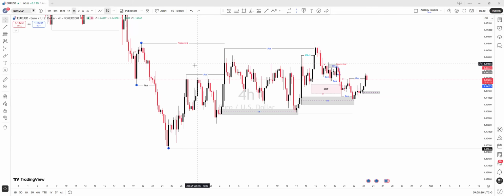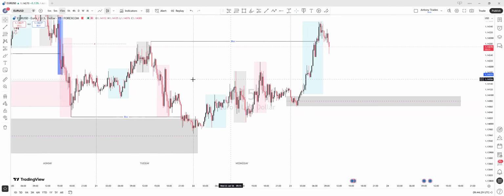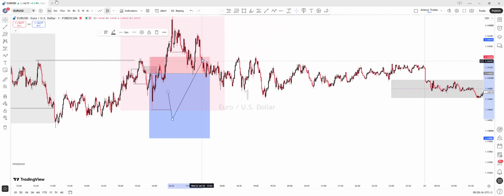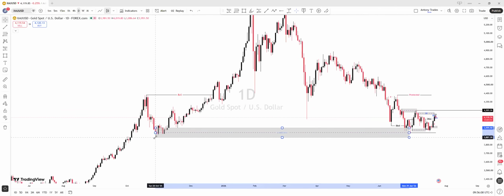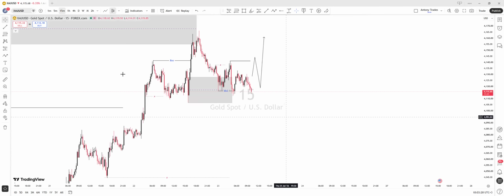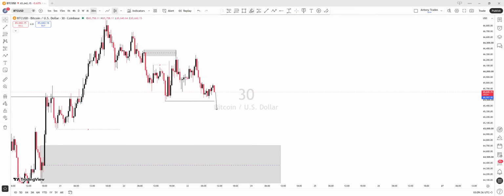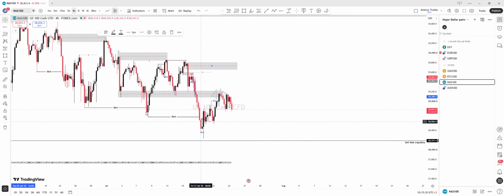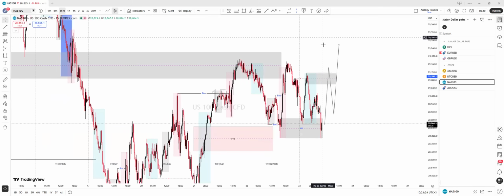MID - WEEK MARKET STRUCTURE: Advanced Top - Down Analysis {EU,GU,GOLD,BTCUSD, AUDUSD & NAS100}...